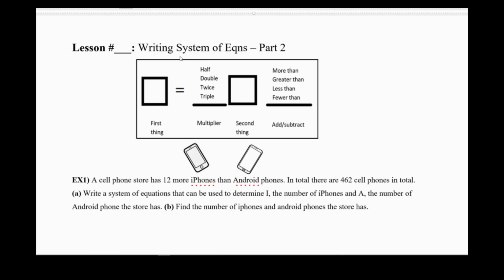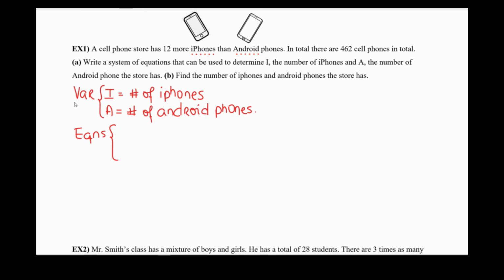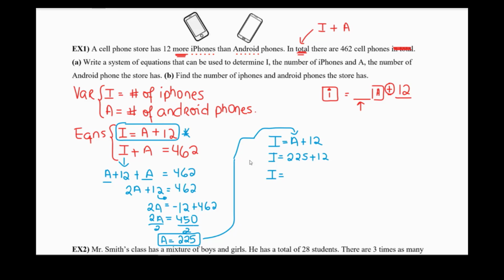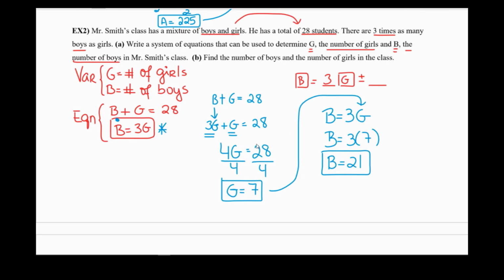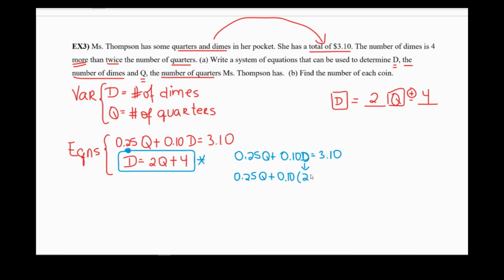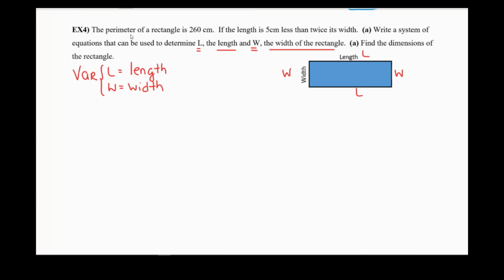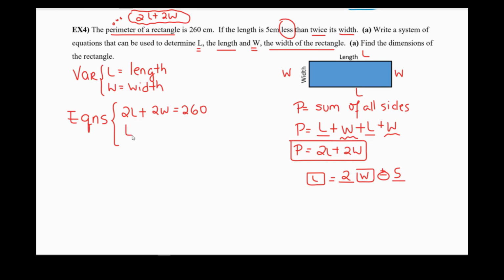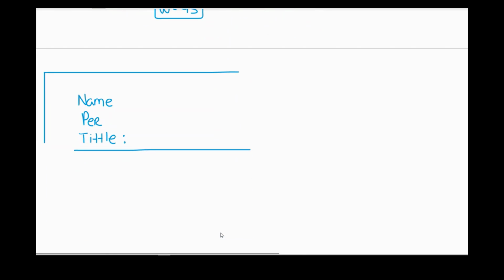ENGLISH - WRITING SOE PART 2